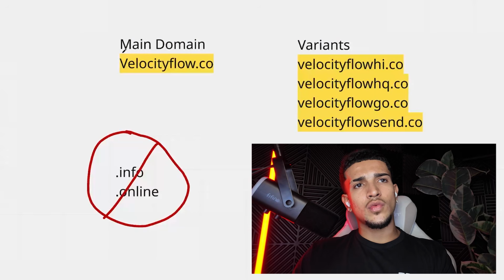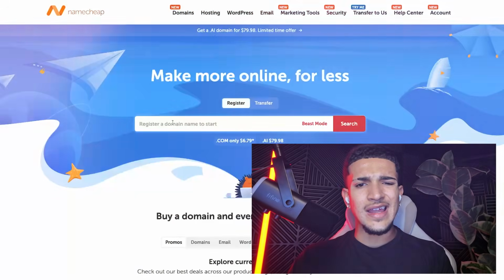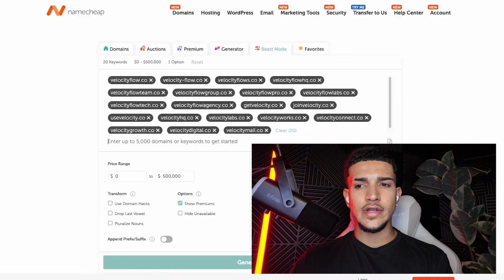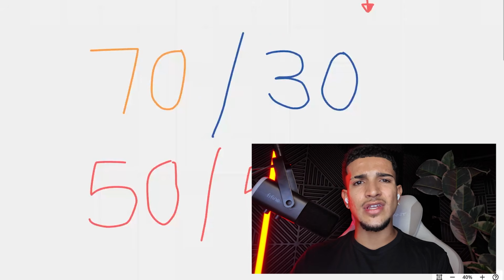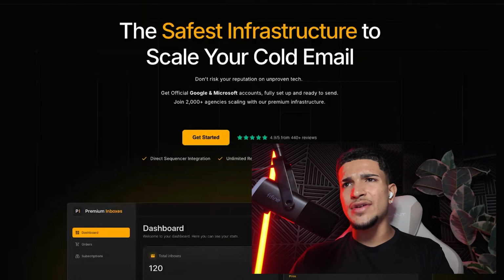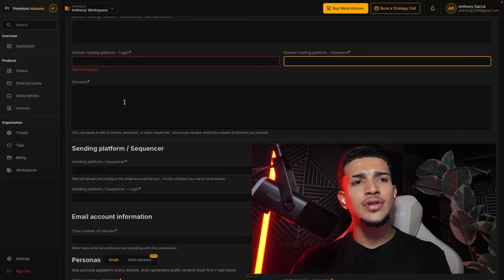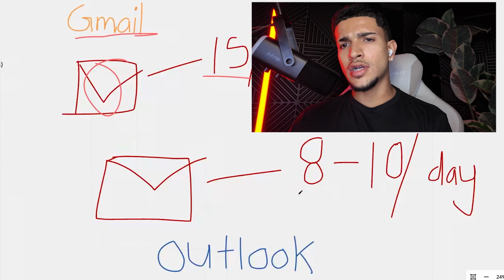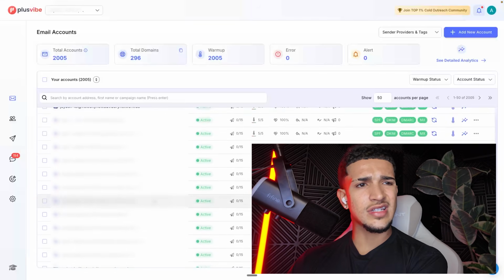If You Only Watch One Video For Deliverability, Let it Be This One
in this video, I breakdown exactly how to set up your infrastructure. From buying your main domain, your main company email, your sending domains and connecting those to your sending emails. After this video you will have a full understanding on how to send out thousands of emails a day.

Update: found inboxkit to be more cost efficient. Just as reputable as premium inboxes.

If you are a business owner or agency and you want to have us run these campaigns for your business and book more qualified conversations on your calendar- feel free to book a call

Follow for more cold email content.